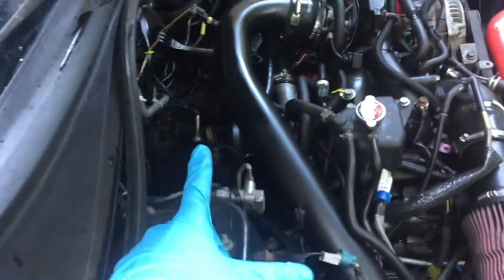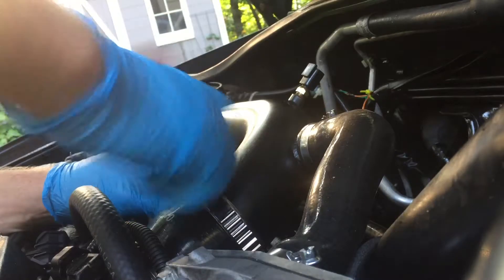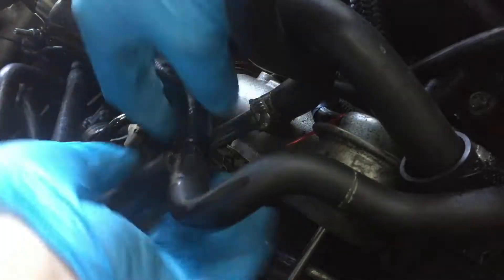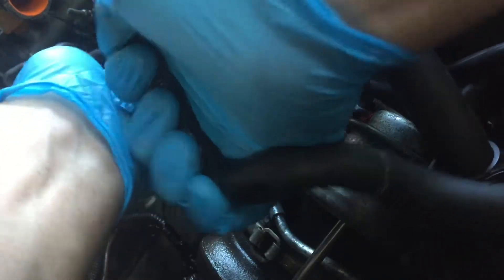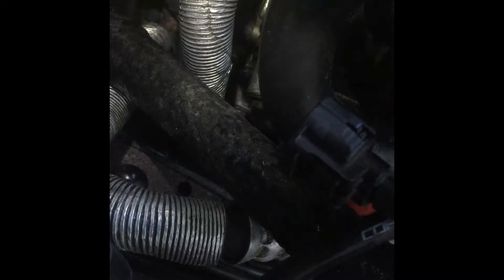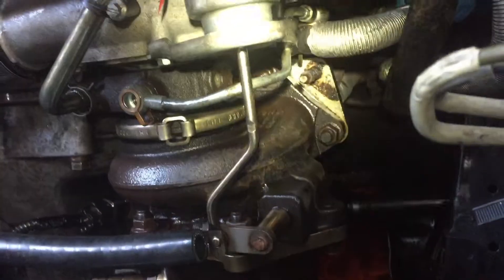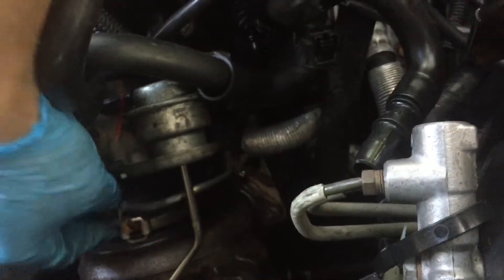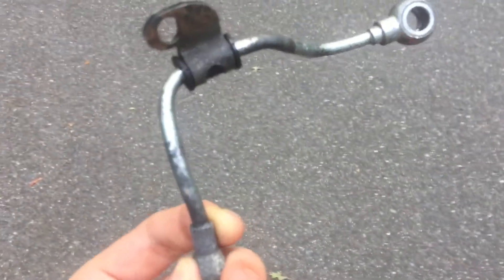StiDiy Replacing turbo to head oil line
The pipe basically burst and was spewing oil all over the back right corner of my engine. Had to get the car towed home, and am dealing with Subaru to get the proper part. Here's how to replace the turbo line!